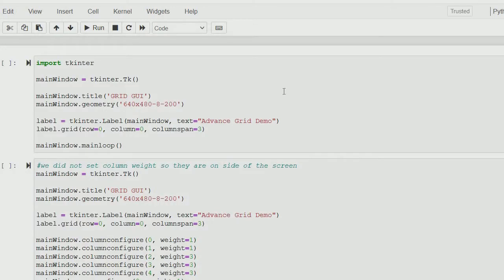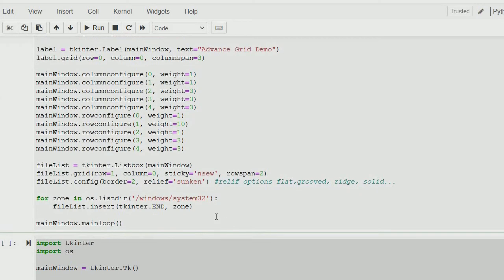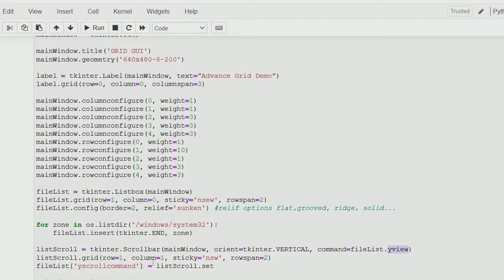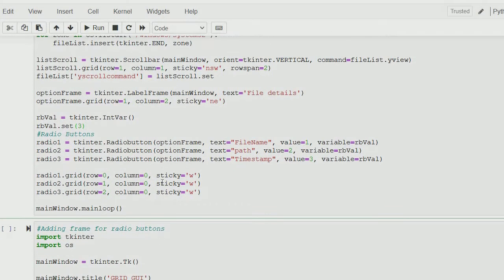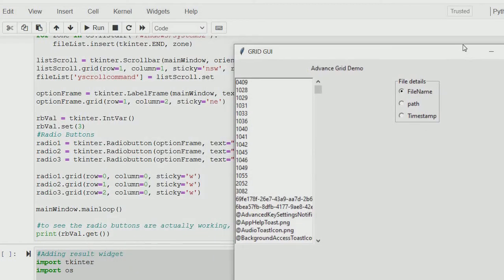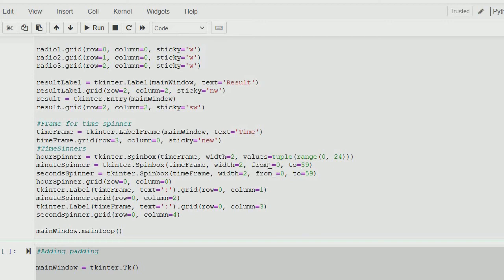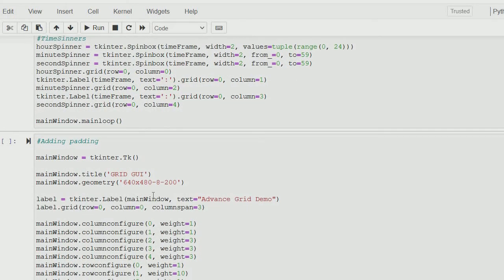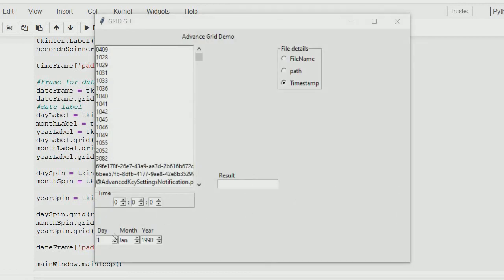18 Advanced Tkinter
In this tutorial we built a Graphical User Interface with tkinter with the major forms of input field we might have. This is part of our ongoing series "Zero to Hero in Python Programming in 30 days" tkinter gui python programming input inputfields zerotohero phibitech IbTechGuy . Code available on my github repo